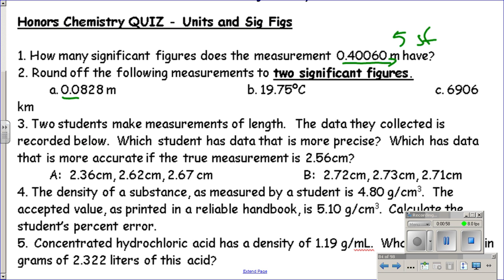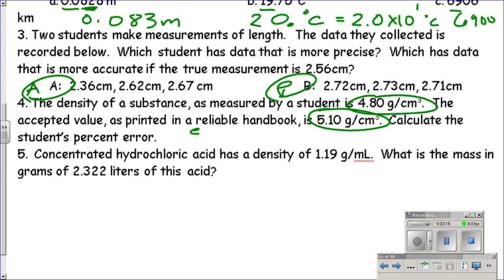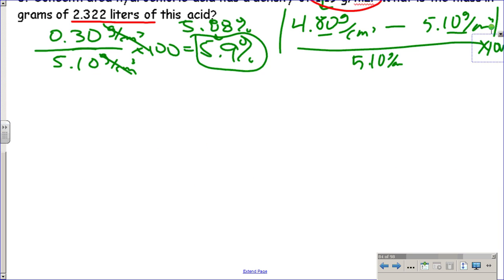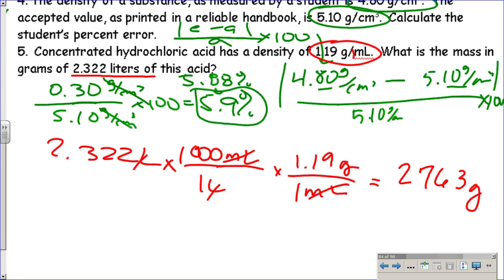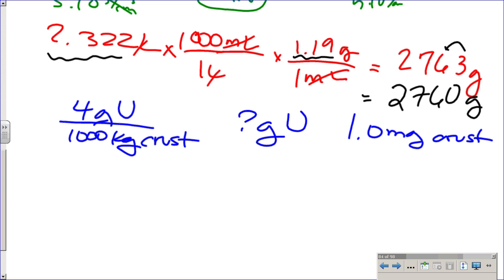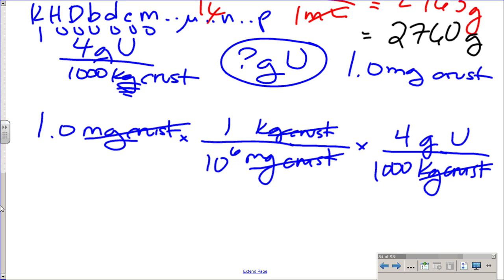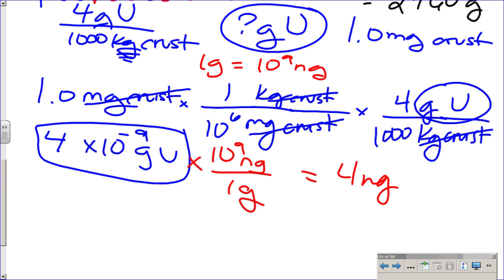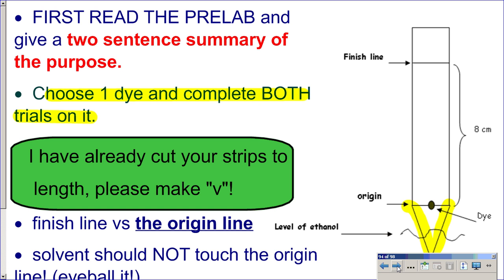Review of Quiz and more!